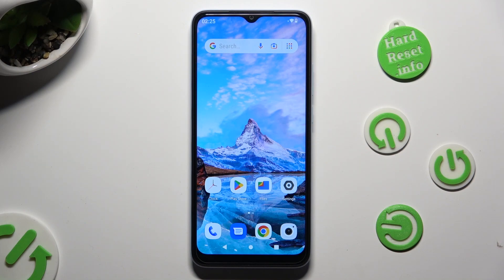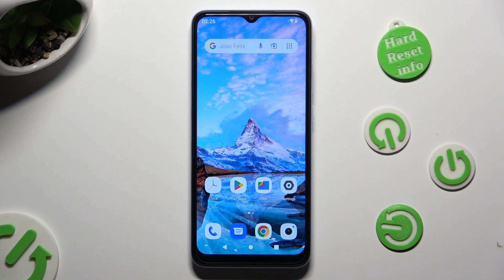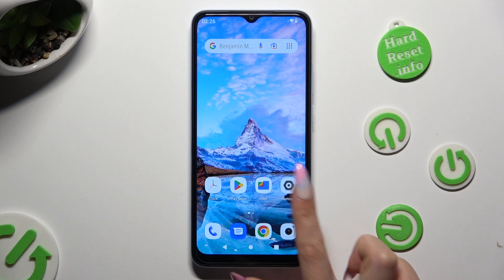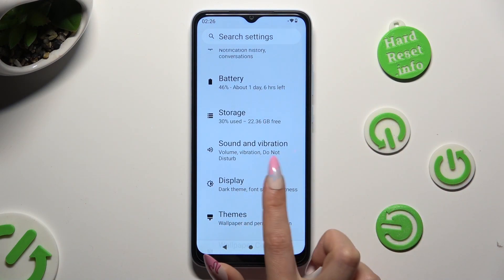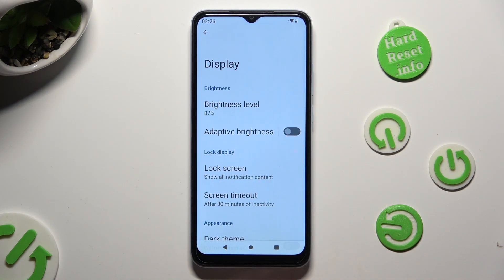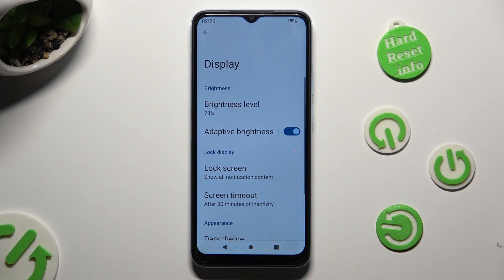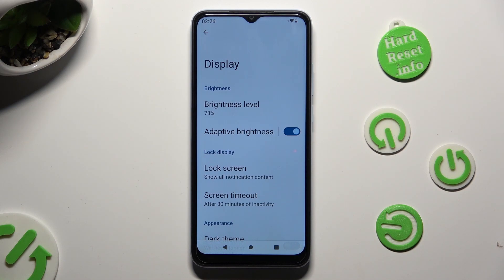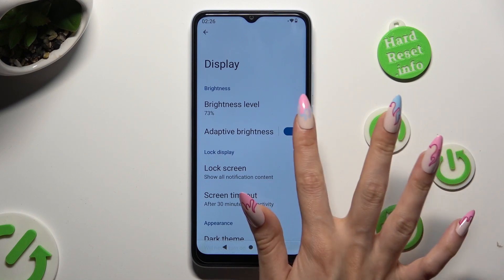How to Turn On/Off Auto Brightness on XIAOMI Redmi A2? - Adapt Auto Brightness Sensitivity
Learn more about XIAOMI Redmi A2
We will show you how to set your XIAOMI Redmi A2 auto brightness to on or off. As a result of auto-brightness, screen brightness is adjusted based on ambient lighting conditions in order to provide optimal viewing comfort and conserve battery life. The technician will show you how to turn on and off auto brightness from the settings menu. More helpful tutorials about the XIAOMI Redmi A2 can be found on our YouTube channel, including how to adjust sensitivity and use auto-brightness.

How to Enable Auto Brightness on XIAOMI Redmi A2?
How to Disable Auto Brightness on XIAOMI Redmi A2?
How to Adjust Auto Brightness Sensitivity on XIAOMI Redmi A2?
How to Optimize Screen Brightness for Better Viewing on XIAOMI Redmi A2?